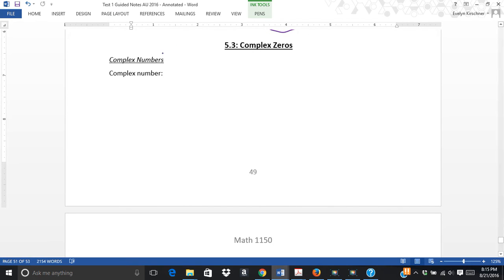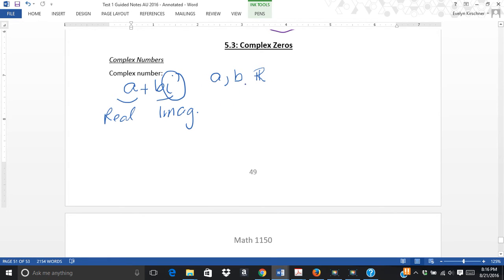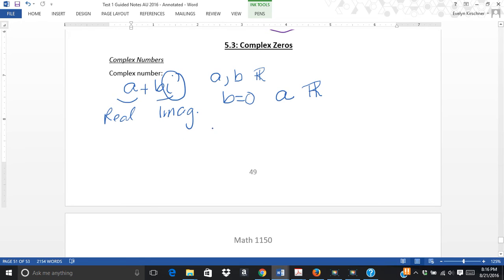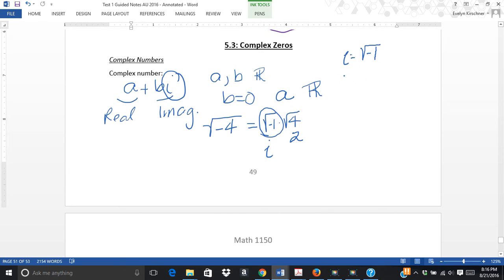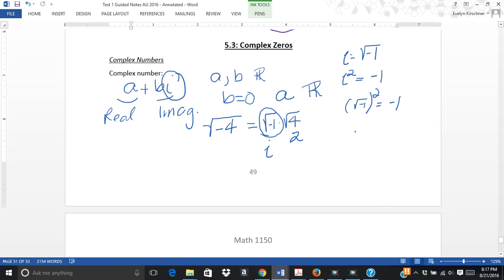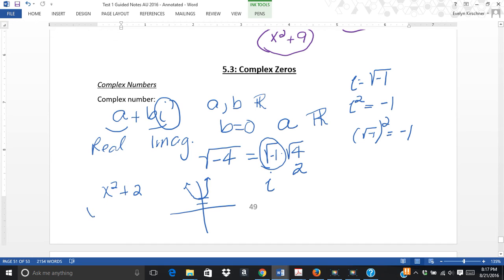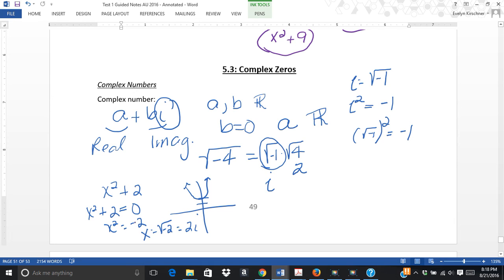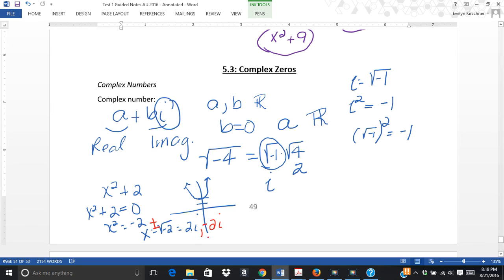Math 1148 5 3 Complex Numbers